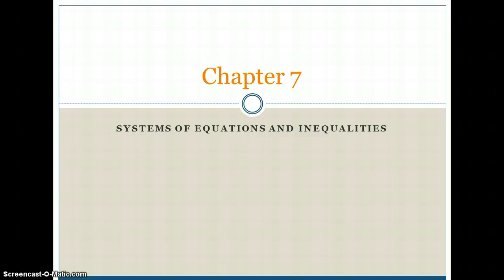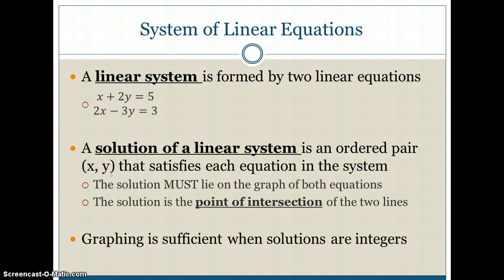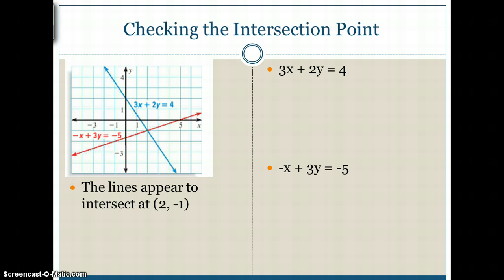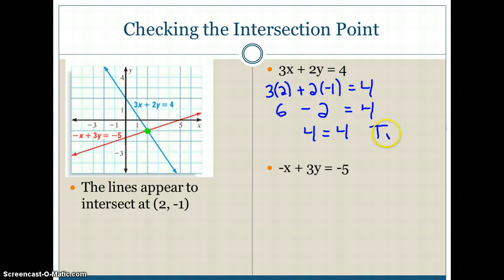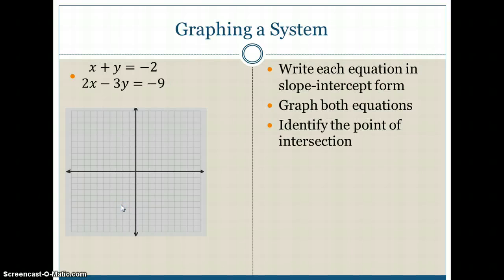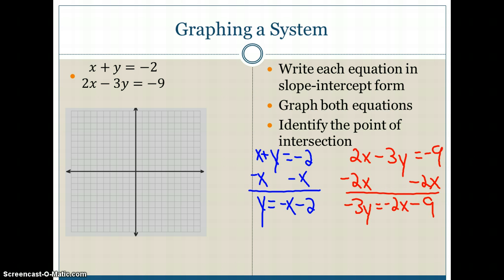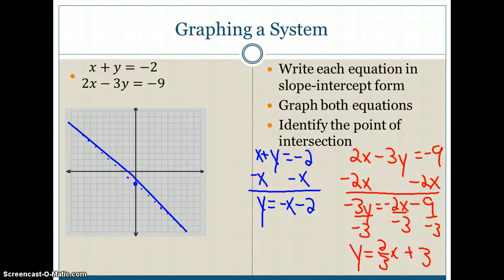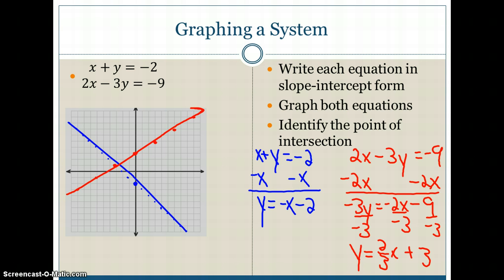Systems By Graphing